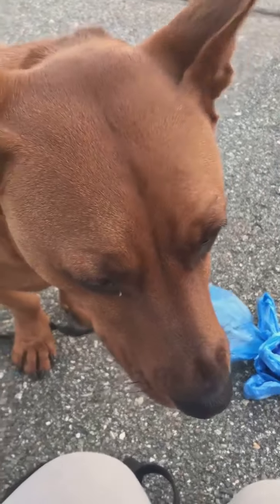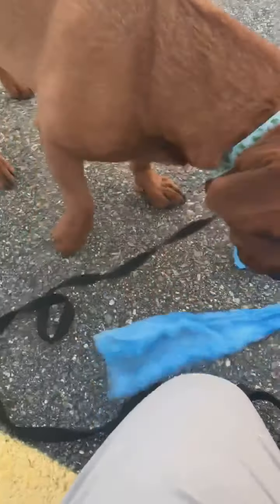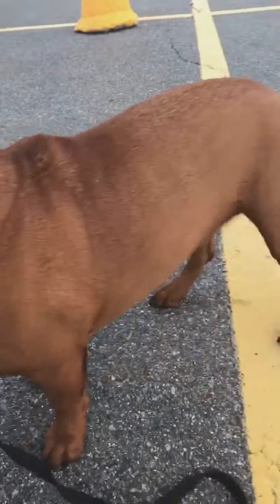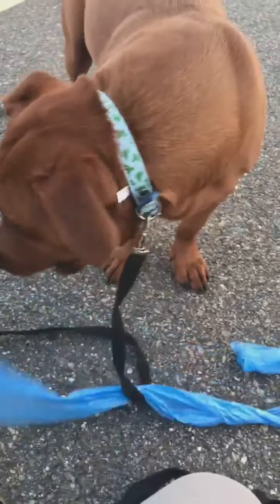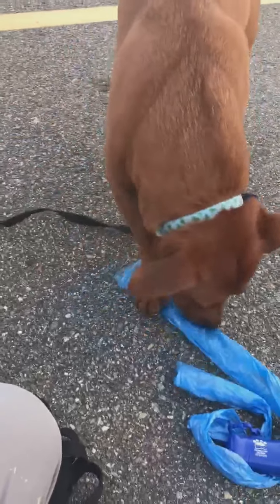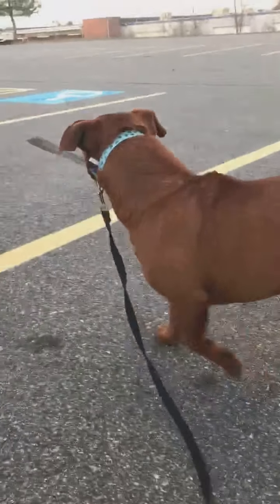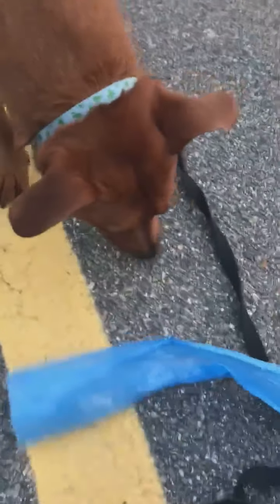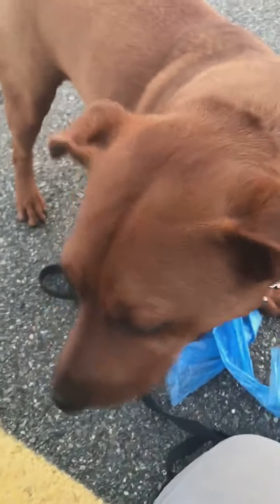Teaching Touch to fearful dogs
By helping the dog investigate new and sometimes scary situations, we can encourage them to lead with their nose.  This takes the pressure off of them and gives them a sense of purpose.  So now seeing the vacuum becomes a game for them rather than a stressor.